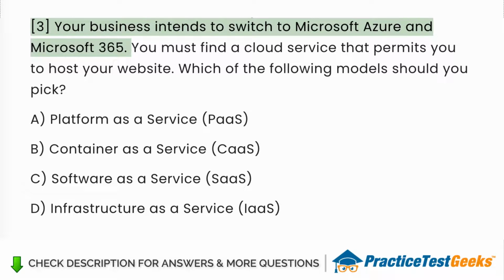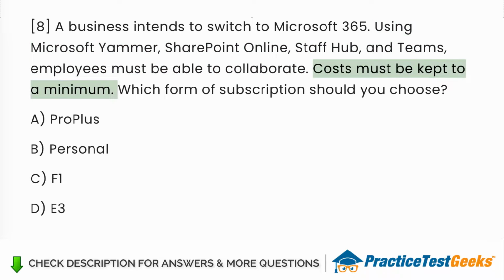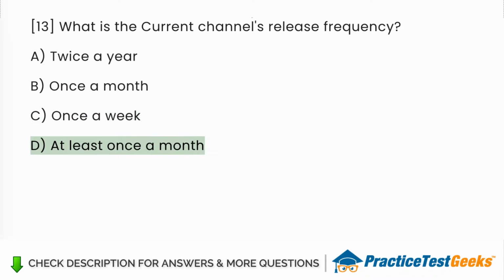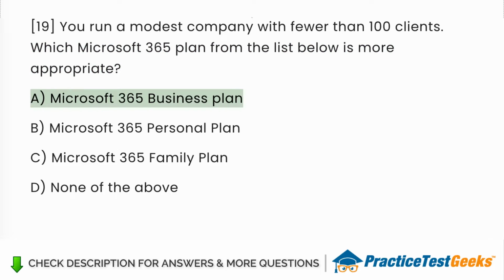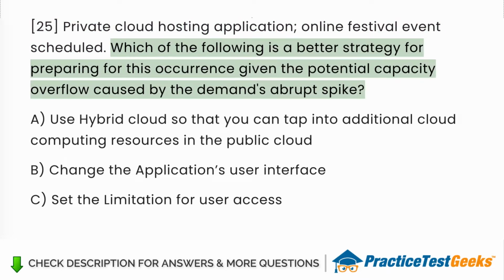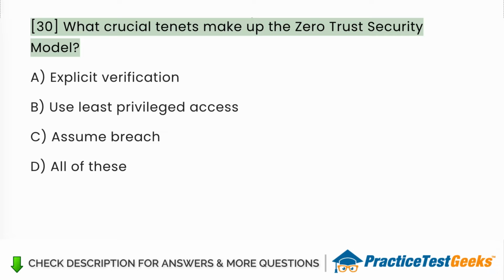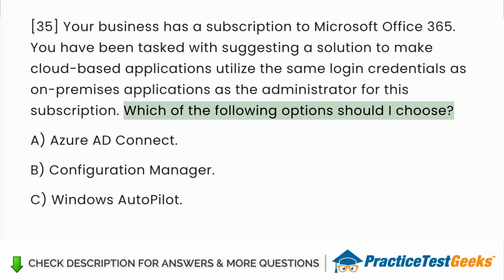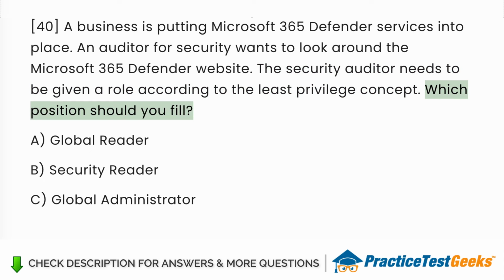MS-900 Practice Test 2026 Microsoft 365 Fundamentals Certification Exam Guide Questions Answers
Prepare for your Microsoft 365 Fundamentals certification exam with comprehensive practice questions and test preparation strategies for 2026.